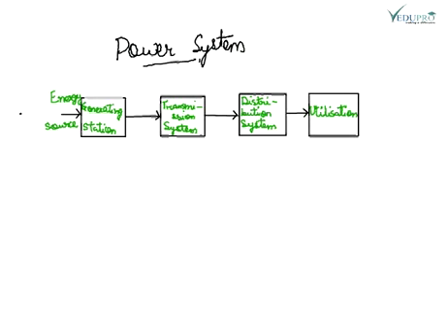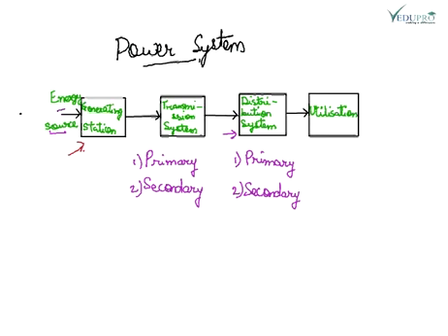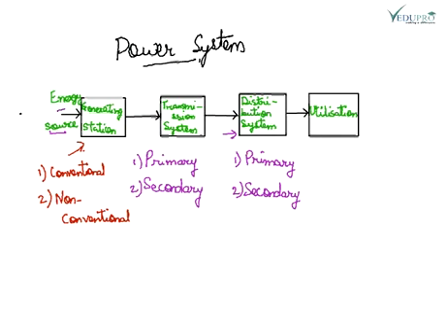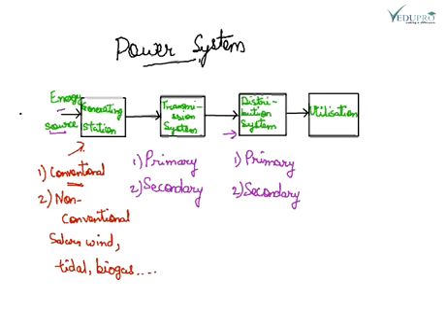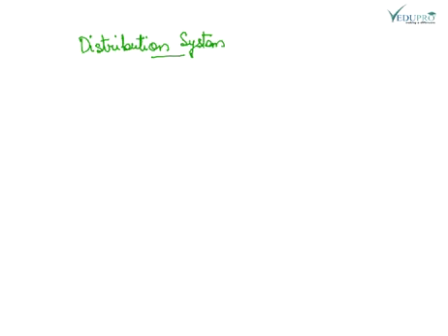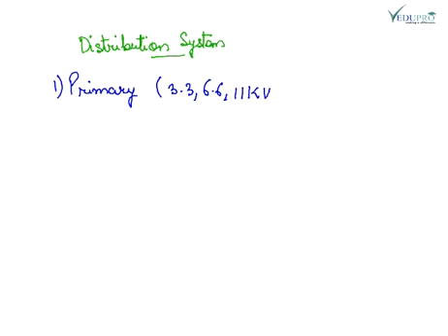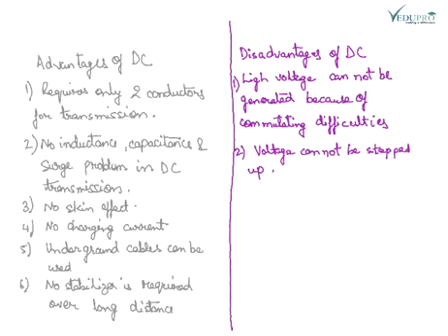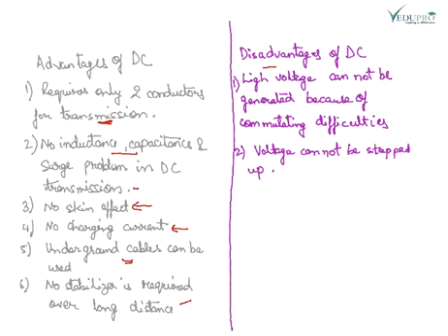power system idea